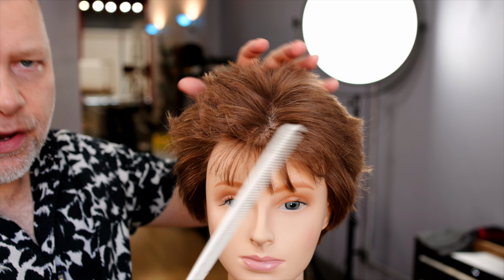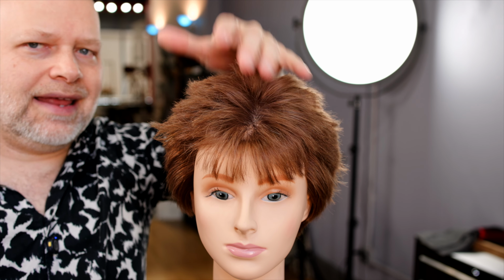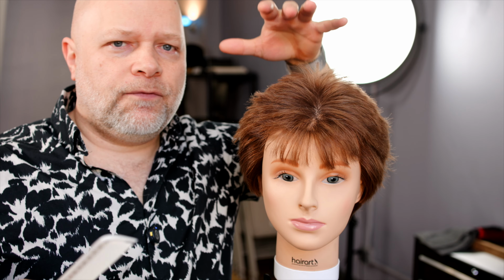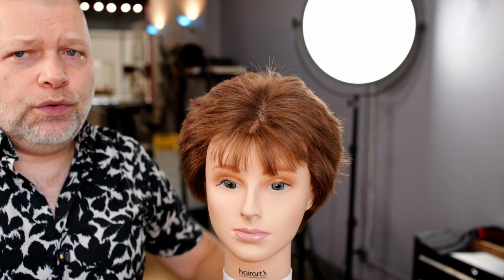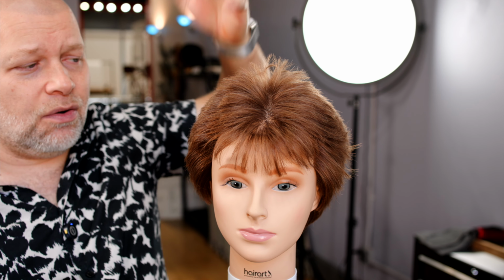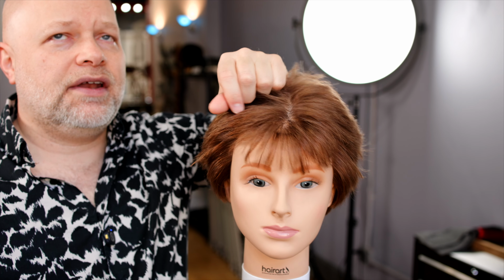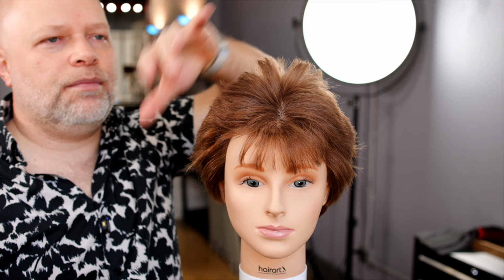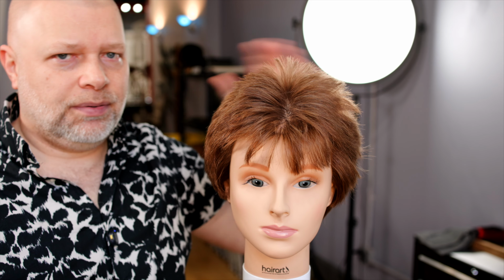Every Haircut Shape Explained and Why You Need to Know Them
If you’re cutting hair without understanding shape, you’re just guessing.
In this video, I break down one of the most important (and overlooked) fundamentals in haircutting: shape. Whether you’re a student, a new stylist, or an experienced pro—understanding haircut shapes is what separates average cuts from truly great ones.

We’ll cover:
✅ What haircut shape really means
✅ How different shapes affect the final look
✅ Common mistakes stylists make
✅ How to choose the right shape for each client

If you want to cut with intention—not guesswork—this is where it starts.

💬 Drop a comment if you’ve ever struggled with choosing the right shape—or let me know what helped you master it.